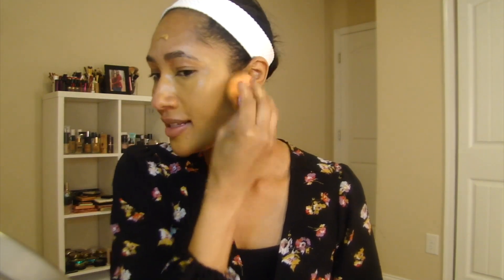Foundation Review: EveryHue Beauty Luminous Tinted Moisturizer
Comment down your thoughts on this Tinted Moisturizer and how well you thought it wore!

Products Mentioned:

EveryHue Beauty Luminous Tinted Moisturizer (Praline)
Maybelline Instant Age Rewind Concealer (Sand)
Charlotte Tilbury Flawless Airbrush Powder (Medium)
Sephora MicroSmooth Powder (Tan)
Charlotte Tilbury Filmstar Bronze and Glow Palette (Bronzer Only)
NARS Blush (LoveJoy)
Pixi by Petra Duo Highlight (Delicate Dew)
Pat McGrath Labs MTHRSHP Sublime Bronze Ambition Palette
MAC Eye Kohl (Teddy)
Covergirl Exhibitionist Mascara
Pat McGrath Labs Matte Lipstick (Omi)